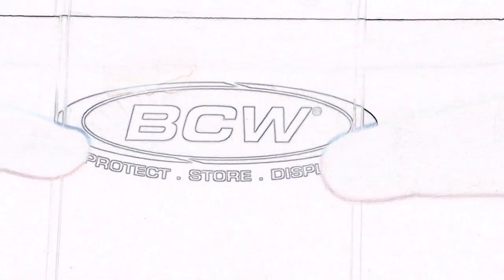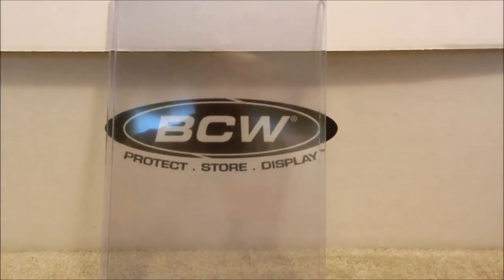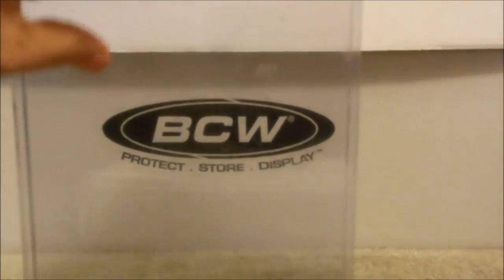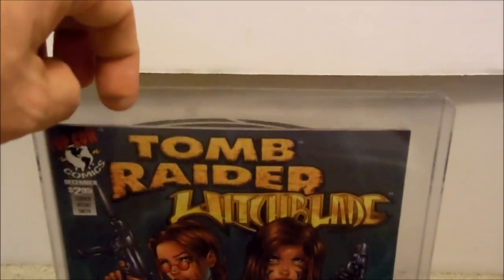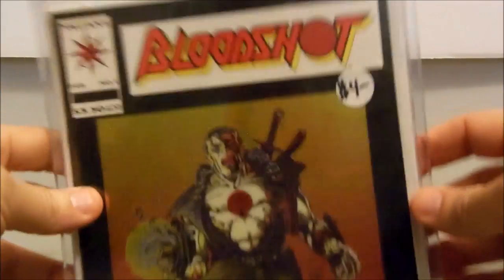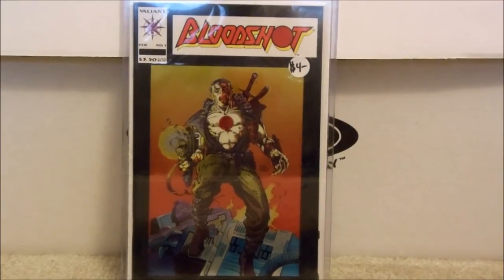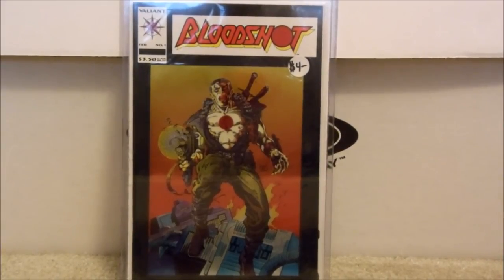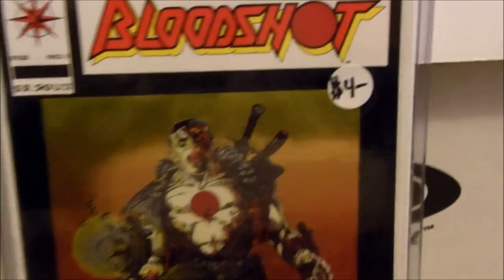Another great Top loader tip.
. *CASH BACK PROGRAM (WITH $10 BONUS EXTENDED UNTIL 9/30/18*
To get 1% CASH BACK on your Ebay Comic book purchases, click on this . If you, sign up & spend $25 or more (BY JUNE 30th 2018), they will actually give you a $10 bonus on top of the 1%. (Percentage will fluctuate).

.The song at the end of my video is called "Choirs of war" by Epidemic sound. Go check it out. To get 2% CASH BACK on your Ebay Comic book purchases, click on this . If you, sign up & spend $25 or more, they will actually give you a $10 bonus on top of the 2%. Click this link to get 4% cash back on your Ebay Comic book purchases Check out this comic shop to do some comparison pricing This video is sponsored by PGX grading services.
Hope my advice helps :). Also, check out Windy City Novelties for all your Party needs by clicking this To take advantage of the Trial Graders notes on the back of your PGX slabs, you MUST be a subscriber to my channel, & use the following code on their order forms WELOVECOMICSGRADERSNOTES.. There is a $5 per book. Make sure you indicate on the order form that you want to add the graders notes on your slabs.